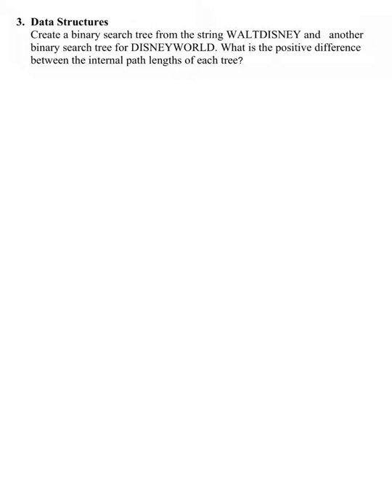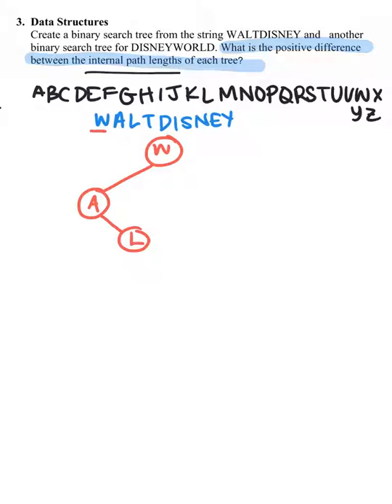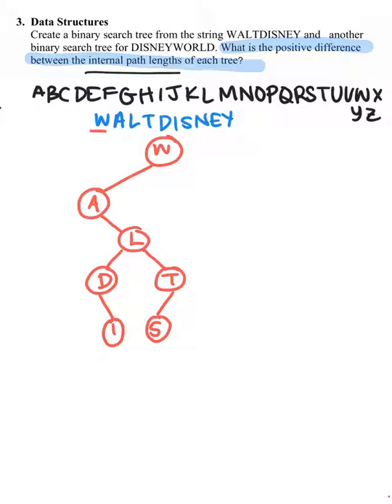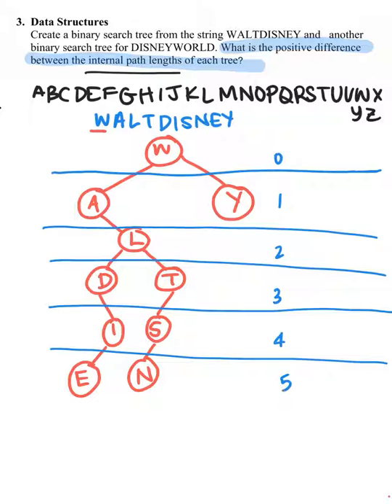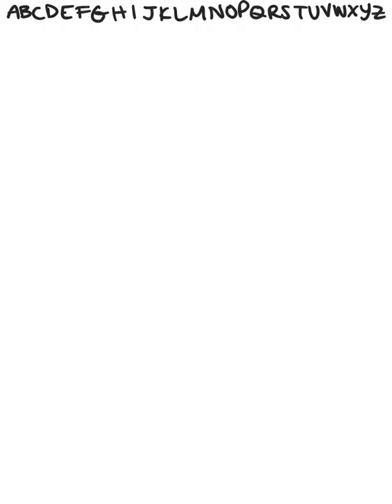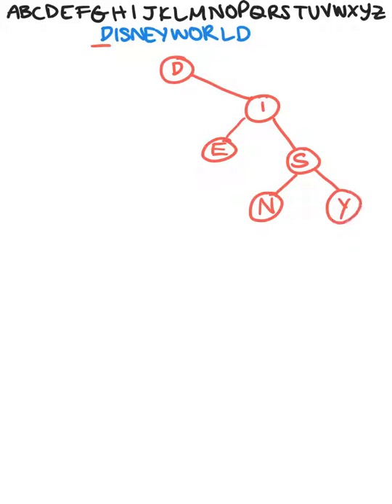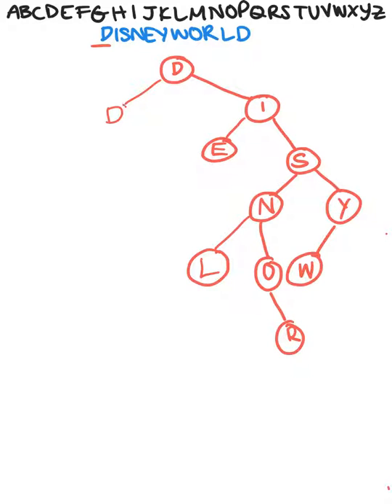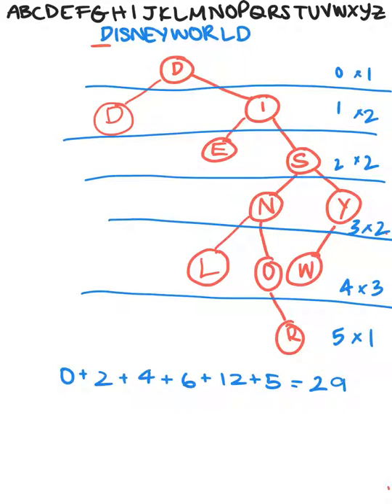ACSL4 #3 14-15 -AM Binary Search Tree (BST)